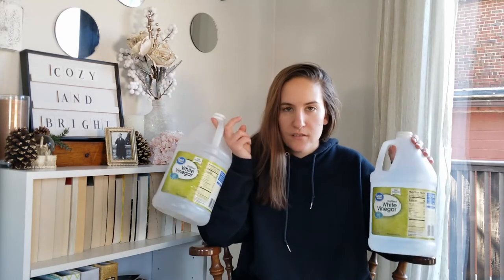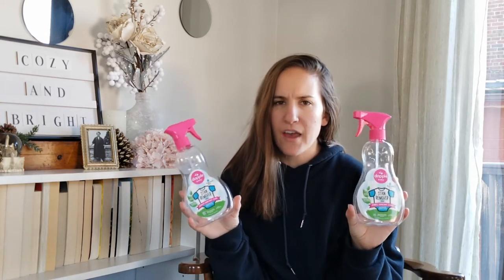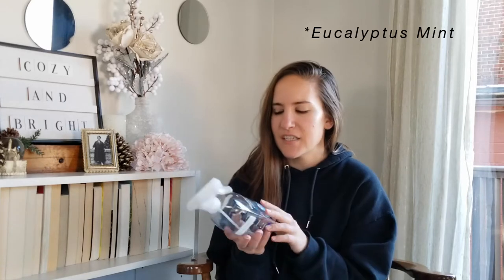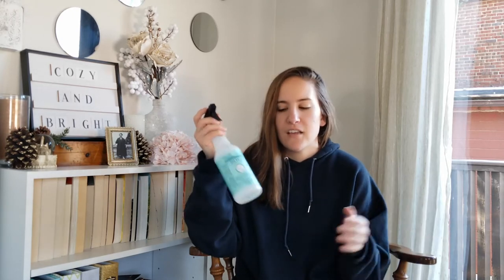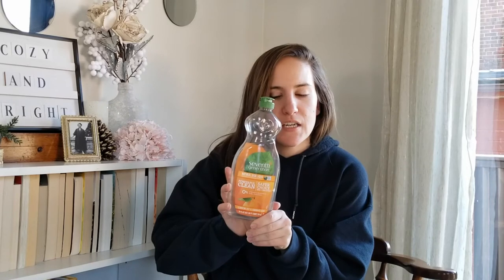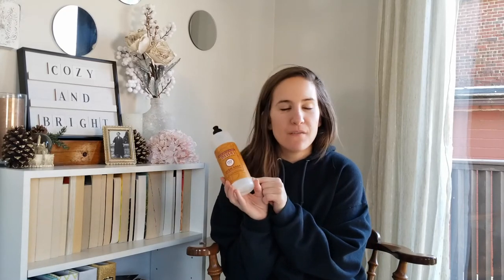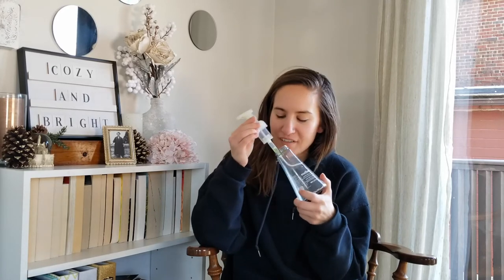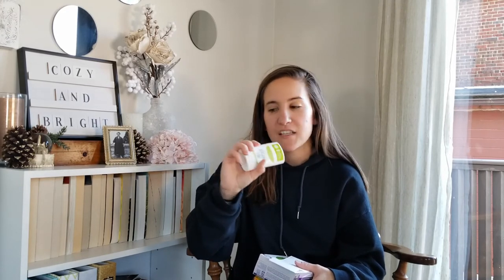CLEANING PRODUCT EMPTIES WINTER 2019 | PATRICIA MARIE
ALL NATURAL CLEANING PRODUCT EMPTIES
Hello loves.. In today's video I will be reviewing all my cleaning product empties from over the past few months. I've got a lot of Method and Mrs Meyer's products in the mix, some Seventh Generation products and a few laundry products as well to review. I will let you guys know if I liked the cleaning product and if I would consider repurchasing the cleaning product again. I love discovering new natural cleaning products, you probably know that from all the cleaning product hauls, so I hope this video is super informative at giving you a complete review of the products since I've completely finished them up!  As always I hope you enjoy this cleaning product empties and if you would like me to film more cleaning empties make sure to give this video a big thumbs up and don’t forget to subscribe!!

Hi, my name is Patti and I love to create videos on life as a working mom, clean with me motivation and home decor! You can expect to see lots of day in the life vlogs, clean with me routines, reviews on my favorite cleaning products, hauls and home decor updates! I'm a busy working mom and my life can get a little chaotic so you know I'll always keep it real. I don't pretend to hide my dirty dishes or my messy diaper bag! Haha, Thanks for dropping by, I'll see ya next time!!